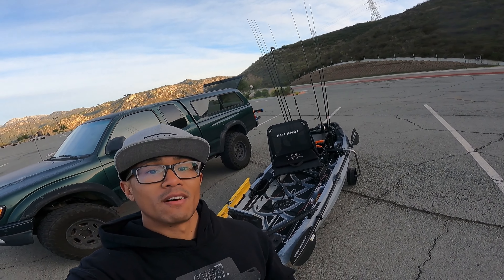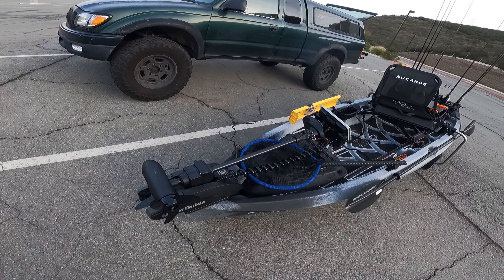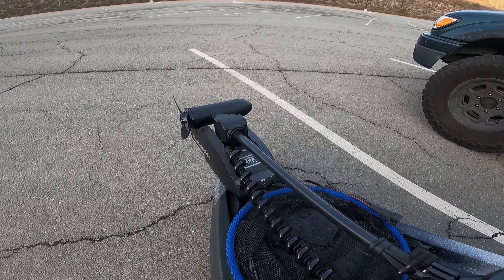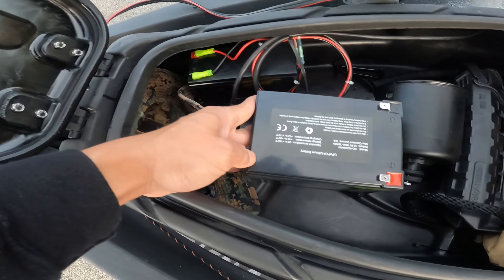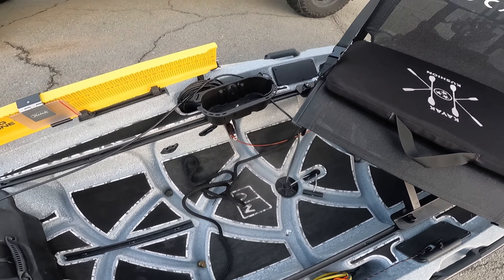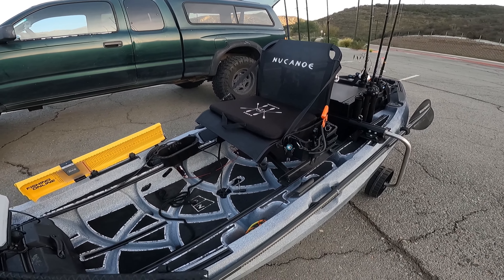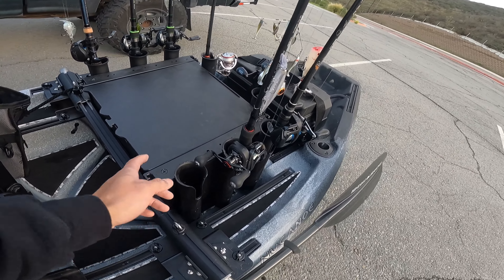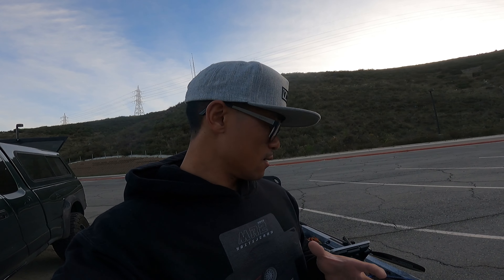New kayak for 2024! Nucanoe Unlimited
Starting off 2024 with some new (to me) goodies! New vessel for the 2024 tournament series!